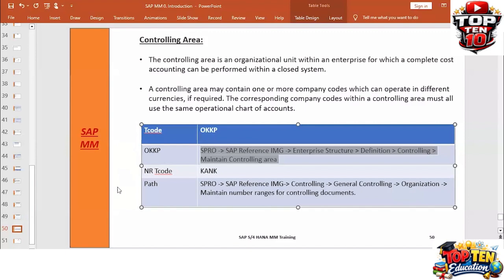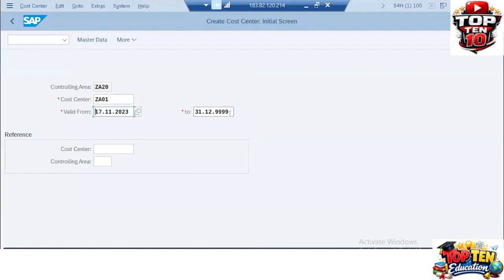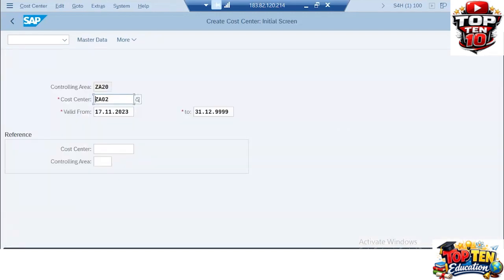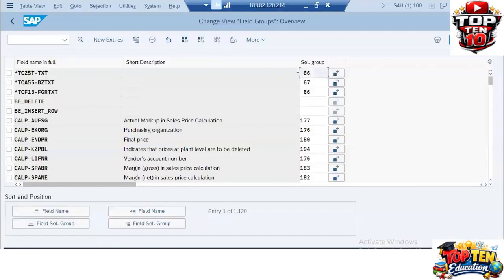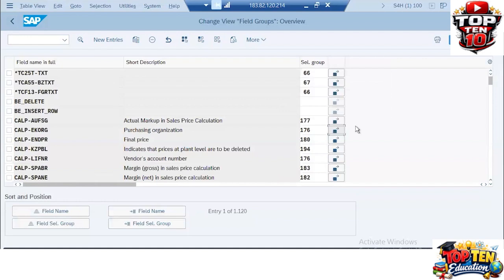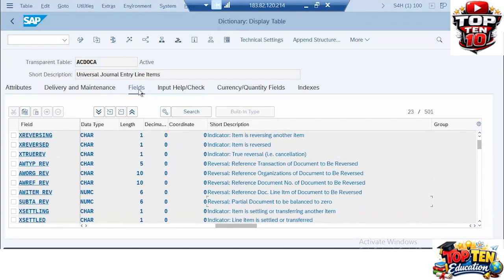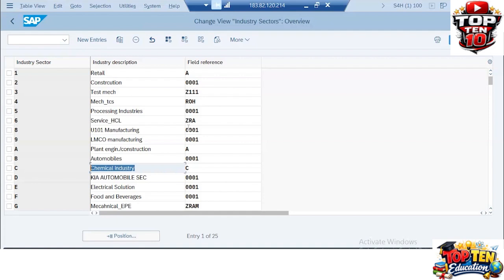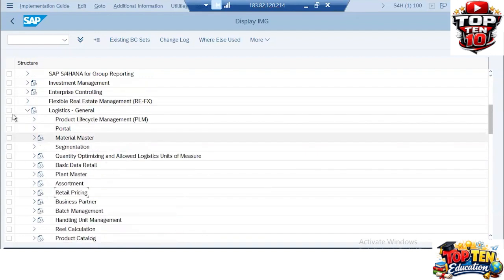SAP MM Overview Part 13 — Purchasing Info Records & Source Determination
Part 13 completes our overview of foundational master data by detailing Purchasing Info Records (PIR) and source determination mechanisms.

🔥 Key Topics Covered:
- What is a Purchasing Info Record (ME11) & its Info Categories (Standard, Subcontracting, Pipeline, Consignment)
- Maintaining Conditions, Prices, and Vendor Lead Times
- Source List (ME01) & Quota Arrangement (MEQ1) basics
- Automatic Source Determination during Purchase Requisition creation